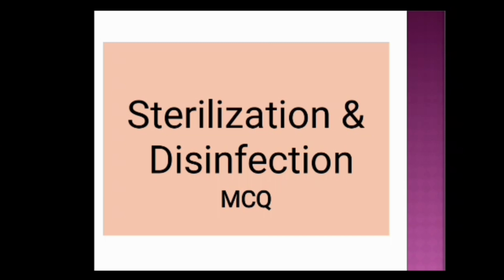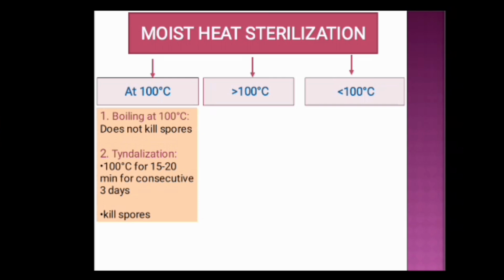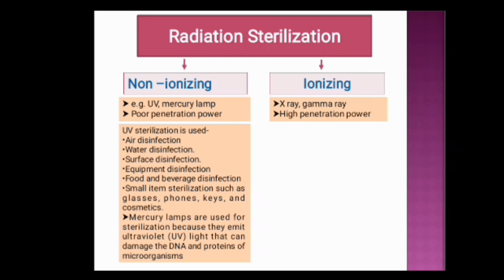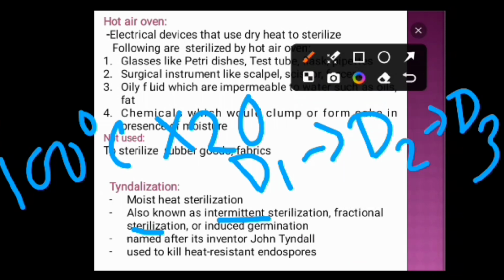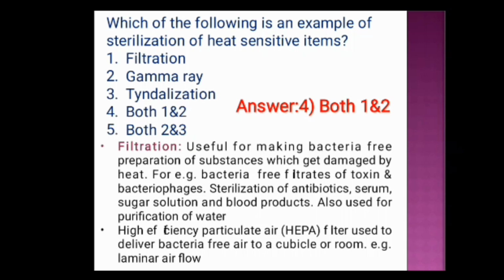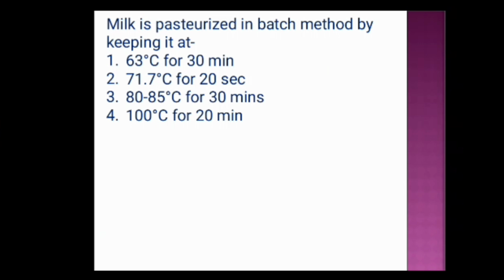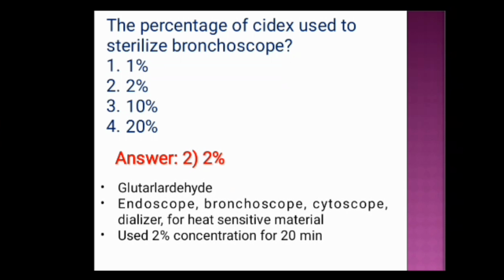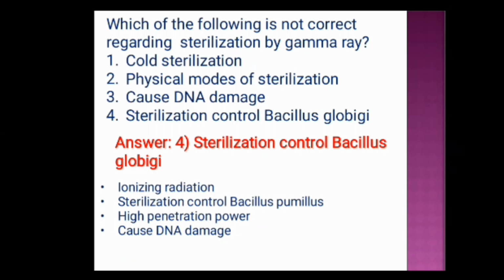Sterilization and Disinfection.Tips and Tricks to Remember. Solved MCQ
Sterilization and Disinfection. Tips and tricks to remember.